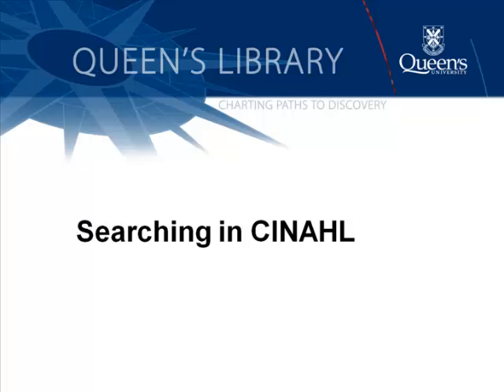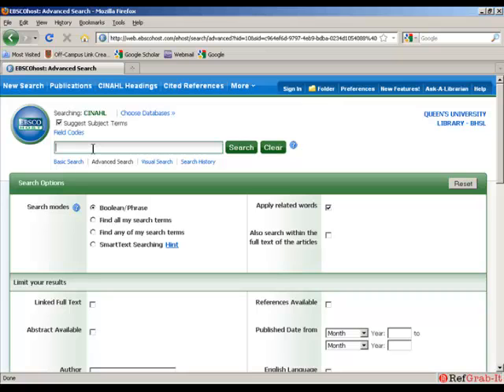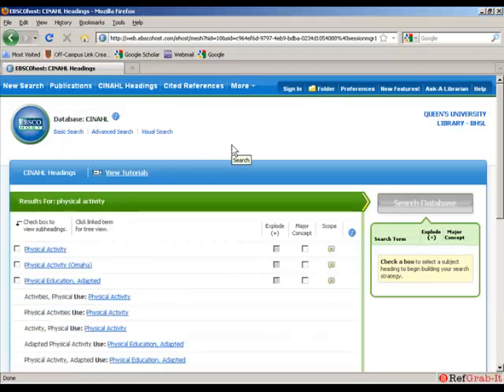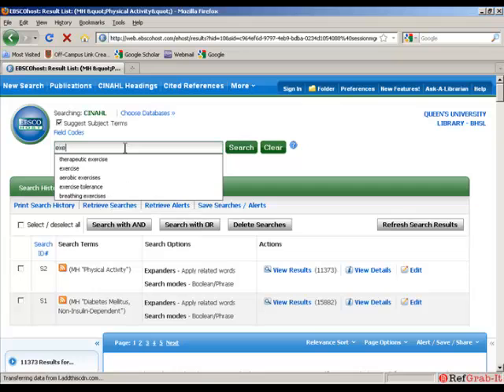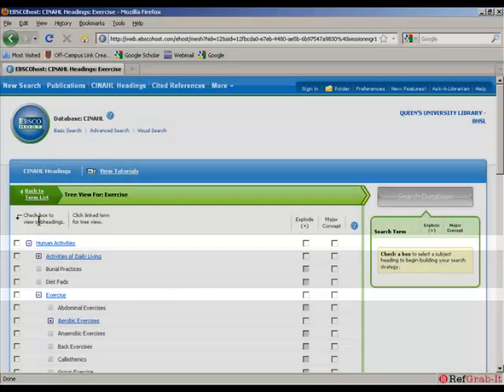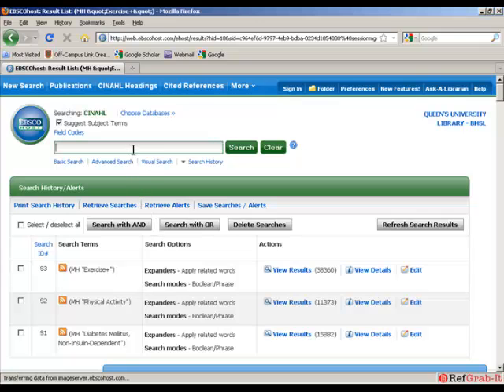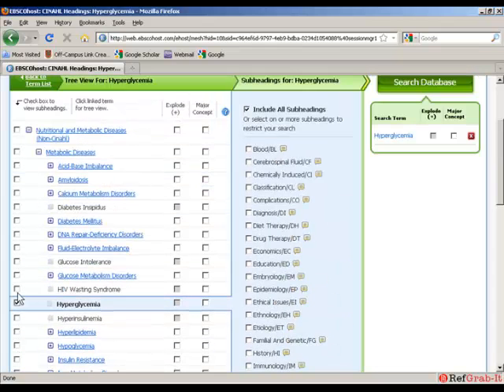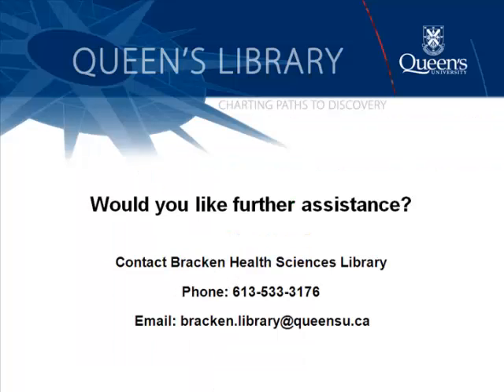How to Search CINAHL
A short tutorial on how to search the CINAHL database.